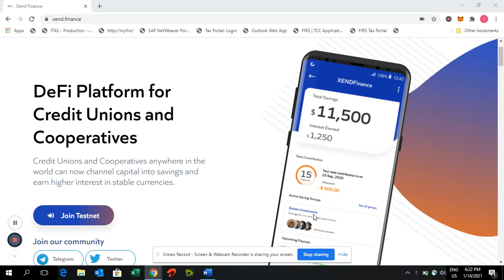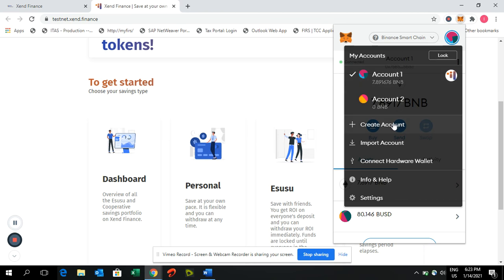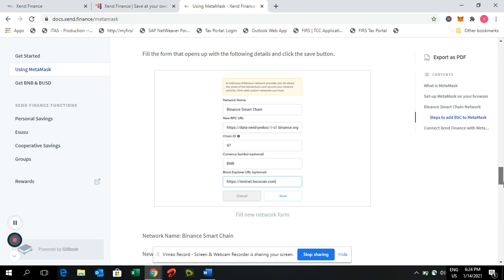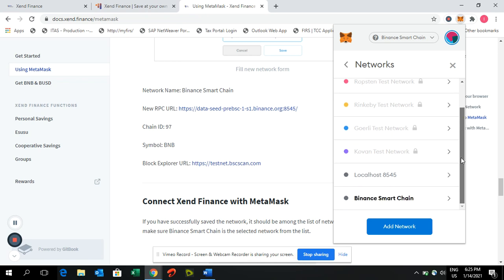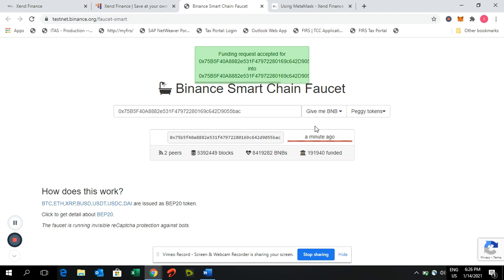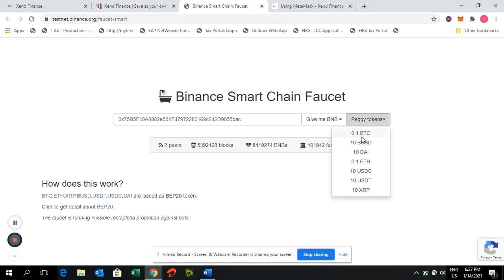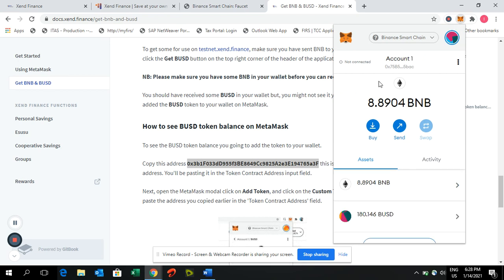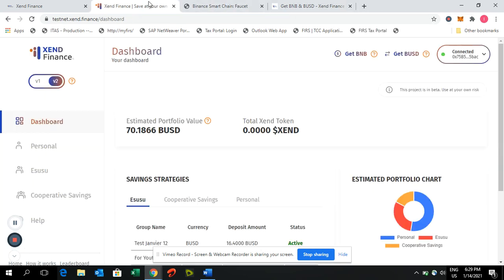XEND FINANCE- HOW TO ADD BINANCE SMART CHAIN TESTNET TO METAMASK/HOW TO GET TESTNET BNB AND BUSD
This video shows all you need to do with metamask before getting started with the Xend Finance testnet operations.